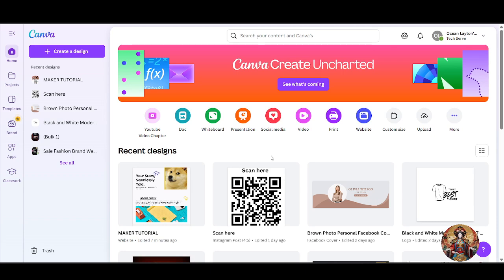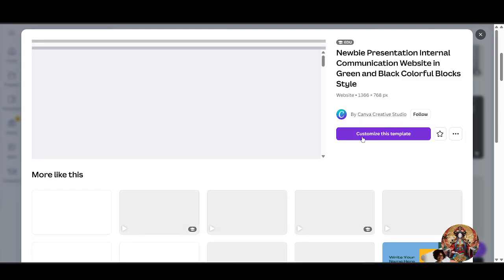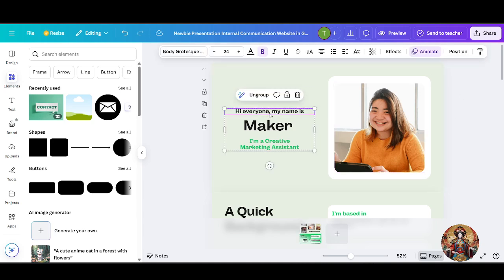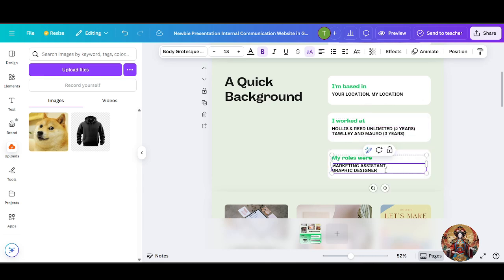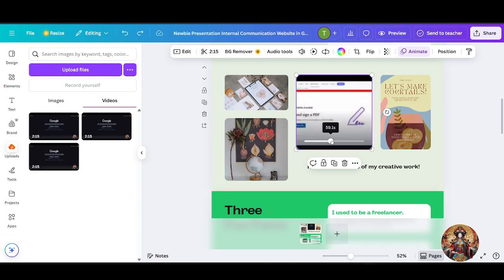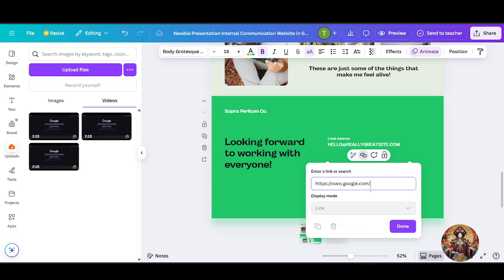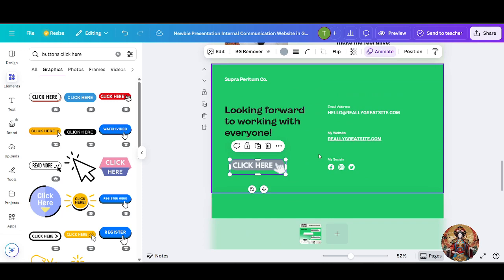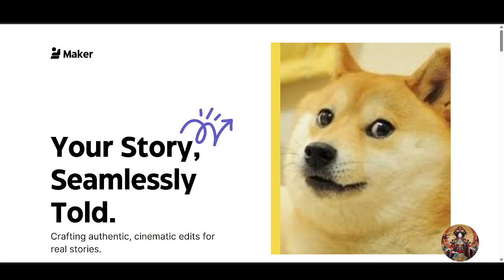How To Make A Personal Portfolio Using Canva 2025 | Step-by-Step Tutorial for Beginners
🎨 Want to create a professional and visually stunning personal portfolio without any design experience? This beginner-friendly guide will walk you through how to make a personal portfolio using Canva step by step in 2025. Whether you're a designer, photographer, writer, or job seeker, this tutorial will help you design a polished portfolio that showcases your skills, projects, and achievements effortlessly.

🔍 What You’ll Learn in This Tutorial:
✅ Understanding the purpose of a personal portfolio and how it can boost your career or brand
✅ Setting up a free Canva account and exploring its intuitive drag-and-drop interface
✅ Choosing a pre-designed portfolio template or starting from scratch for customization
✅ Customizing fonts, colors, and layouts to reflect your personal branding
✅ Incorporating multimedia elements like images, videos, and icons for visual appeal
✅ Downloading and sharing your portfolio as a PDF or linking it online for easy access
✅ Tips for organizing content and making your portfolio stand out to viewers

This guide is perfect for anyone who wants to create a professional portfolio without needing advanced design skills. With clear instructions, practical examples, and actionable tips, you'll learn how to use Canva effectively to showcase your work and impress potential employers or clients.

🌟 Key Features Covered:

Step-by-step process for designing a portfolio from scratch
Tools for customizing templates and adding multimedia content
Drag-and-drop functionality for effortless design adjustments
Export options for sharing your portfolio digitally or in print
Best practices for creating a cohesive and impactful portfolio

🔗 Additional Resources:
For more tutorials on Canva, design tools, and personal branding strategies, subscribe to our channel and check out our blog for detailed guides on leveraging technology to enhance your creative projects and professional presence.